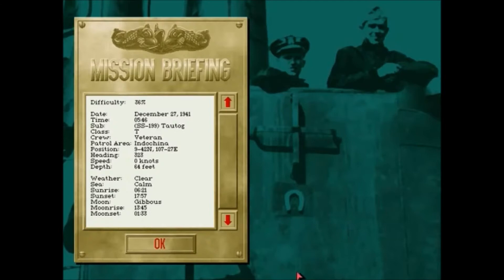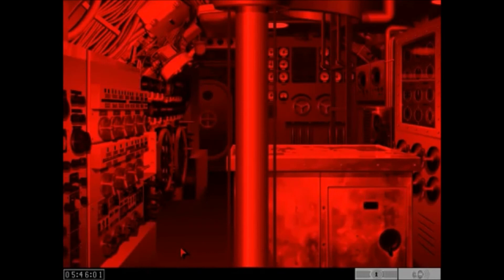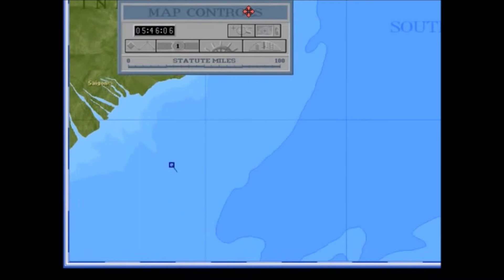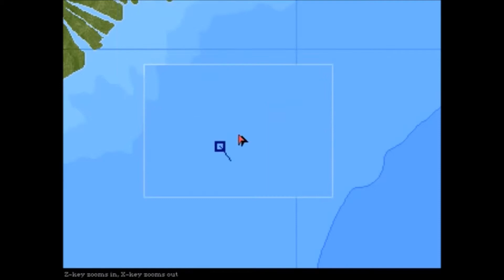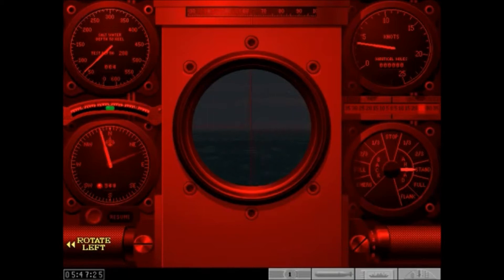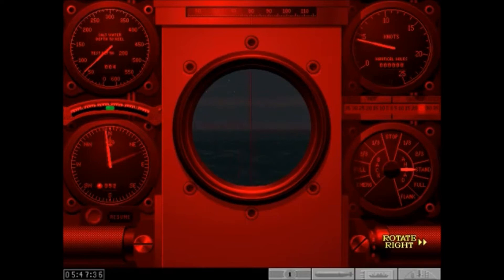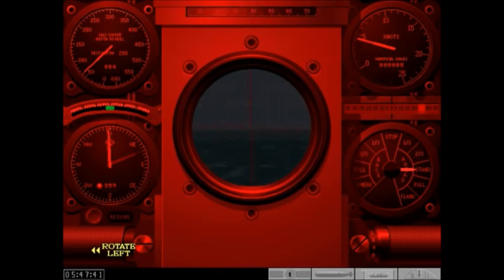recensione silent hunter pc